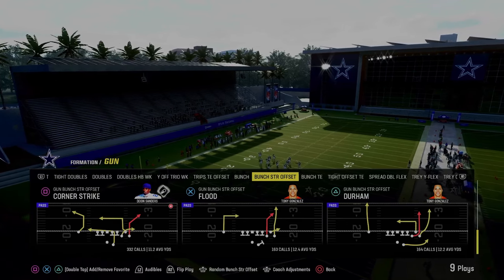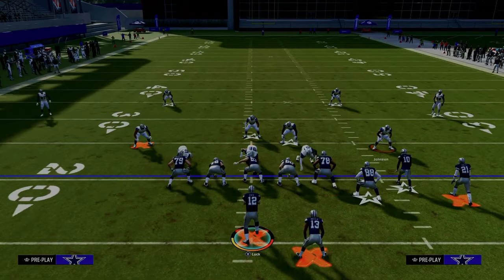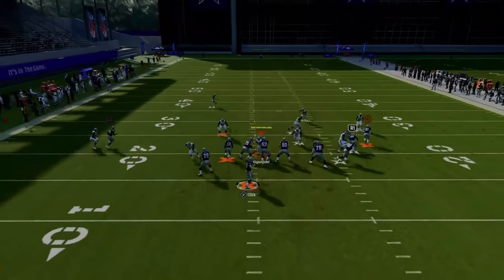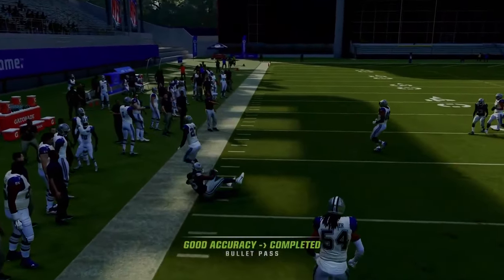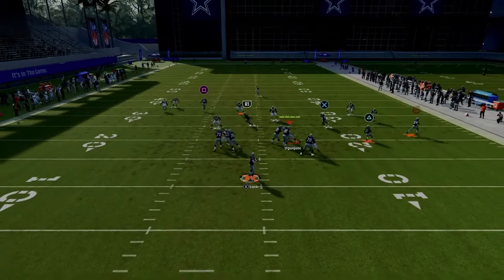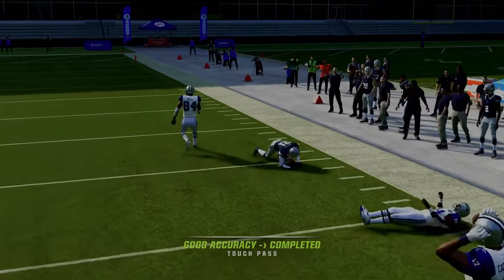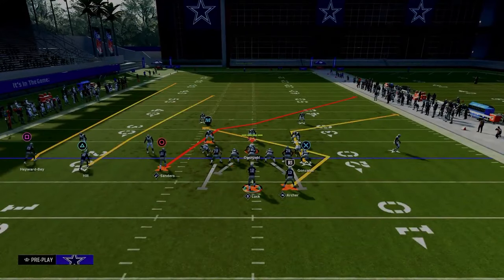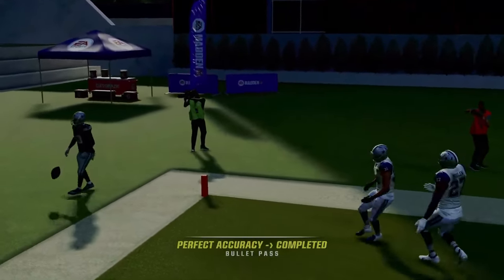These Are The BEST Plays In Madden 24